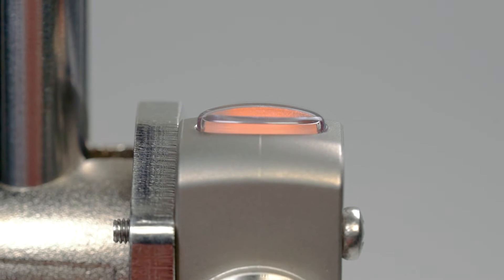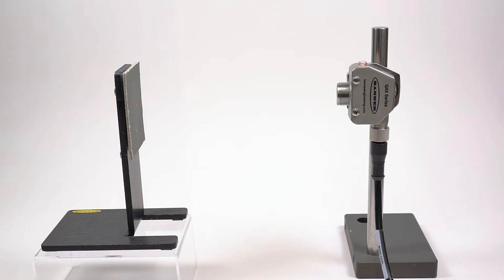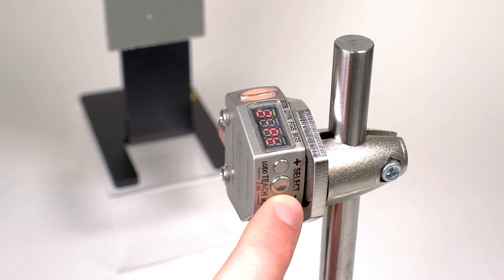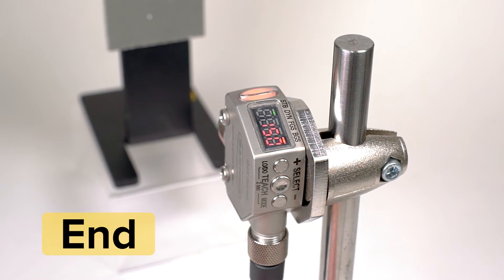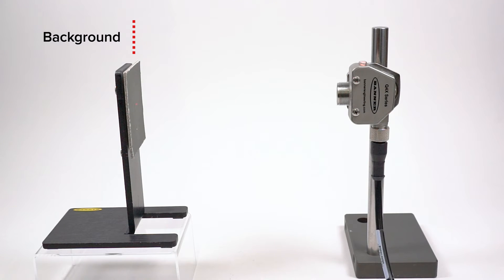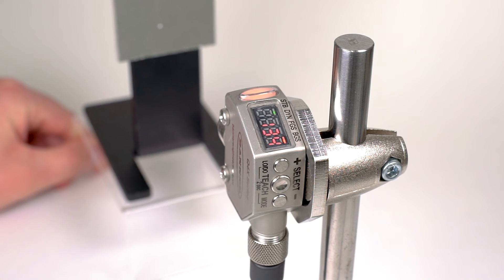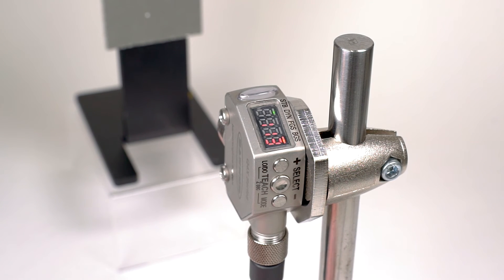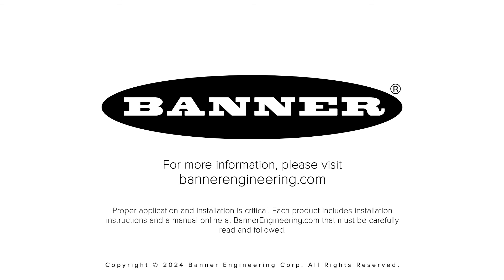Banner Q4X Laser Measurement Sensor: Background Suppression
In this video, learn how to setup the Q4X Laser Measurement Sensor with the Background Suppression mode.